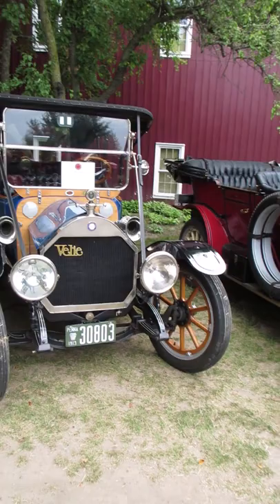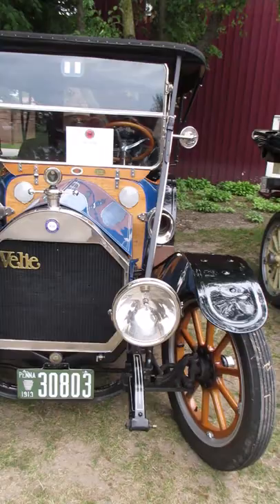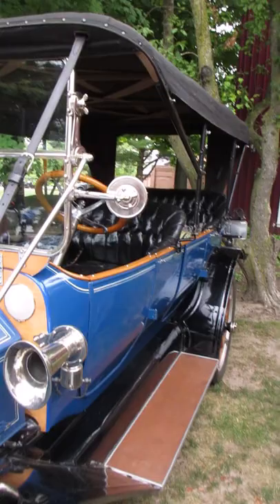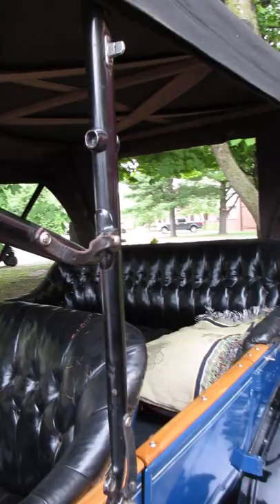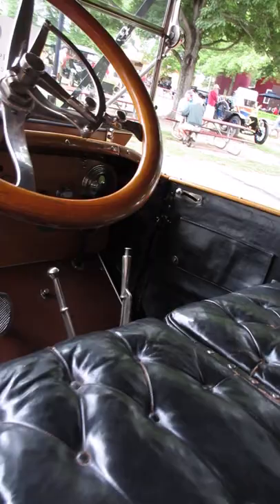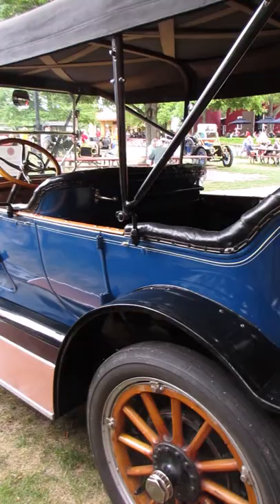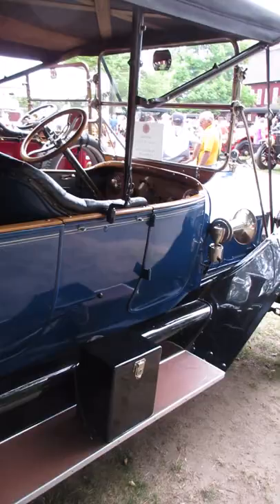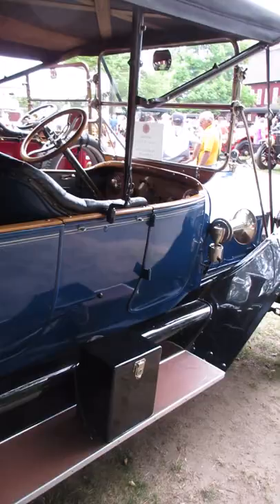1913 Velie Touring Car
1913 Velie Touring Car